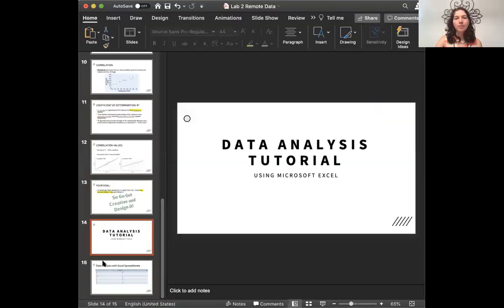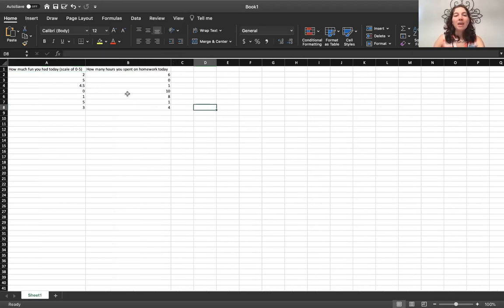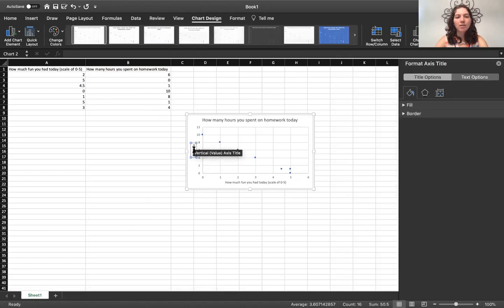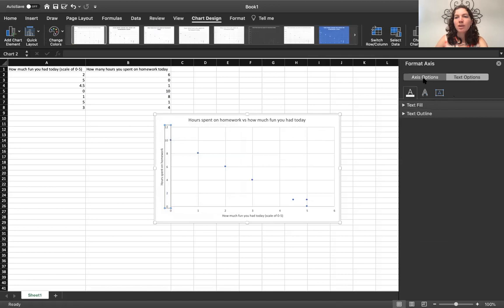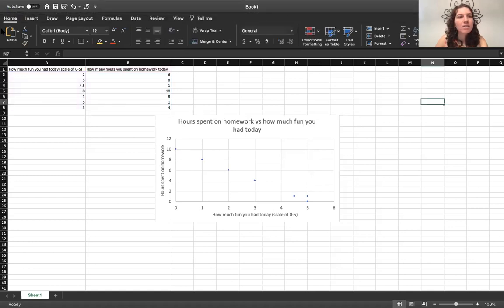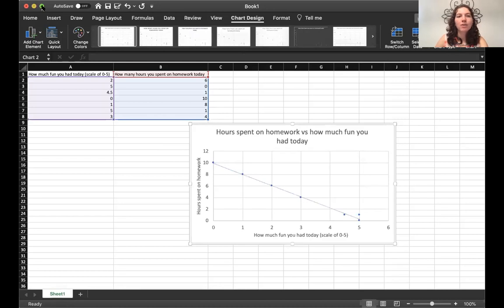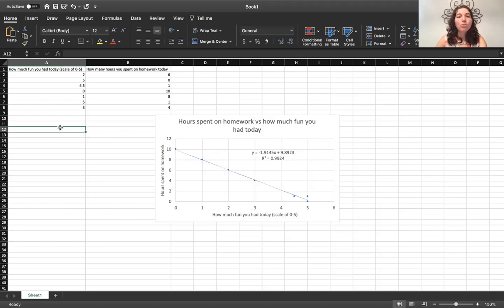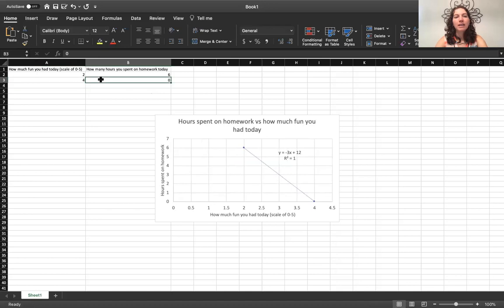How to Create Graphs in Excel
For CHML 121 FALL 2020